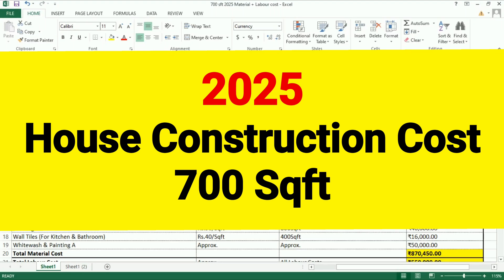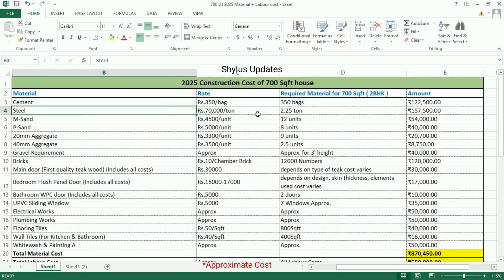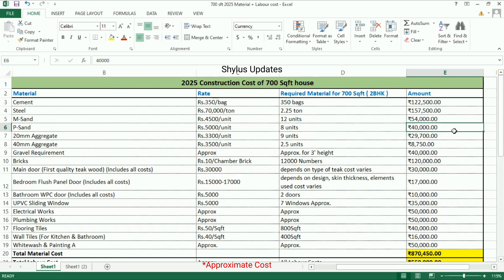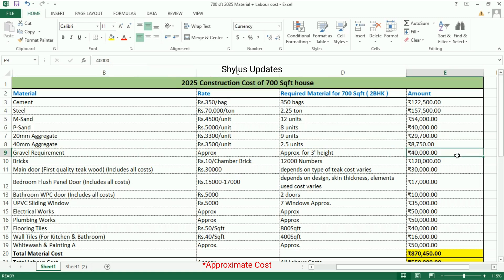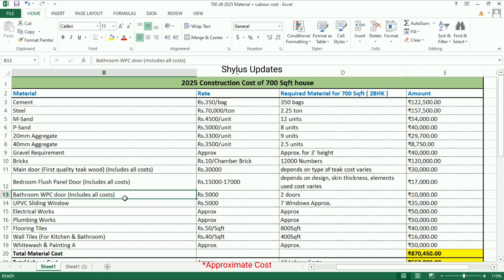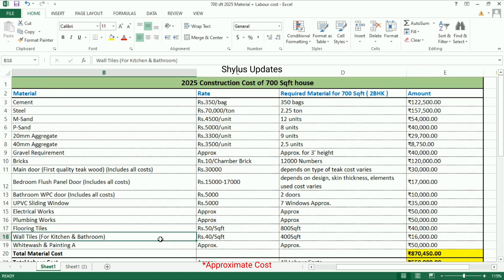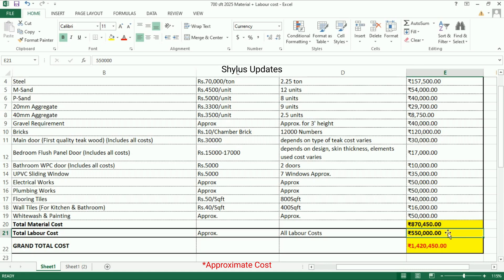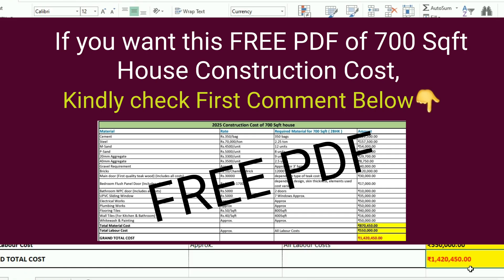FREE PDF of 700 Sqft house construction cost | 2025 material cost & labour cost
Dears Viewers,
In this video, I have given  2025 house construction cost in detail.

Search Options :
autocad2022
 1200 वर्ग फुट घर बनाने में कितना मटेरियल और खर्चा लगेगा ?, जानने के लिए विडिओ में अंत तक बने रहे और दोस्तों वीडियो को Like और शेयर जरूर करना धन्यवाद्, दोस्तों आज मै आपको बताऊंगा के 1200 sqft का घर बनाने में कितना खर्च आता है
700sqfthousecost
How much material is required for a 700 sq ft house?
What is the standard cost of construction per sq ft?
2025 House Construction Cost Excel Sheet | 1000 Sqft
Average construction cost per square foot in India
House Construction Cost In India Per Sq. ft. (2024)